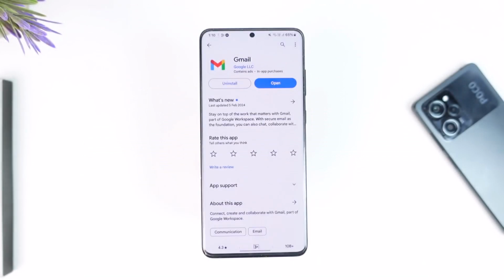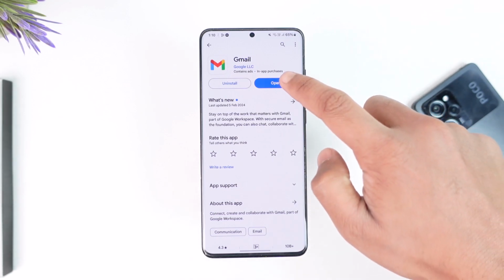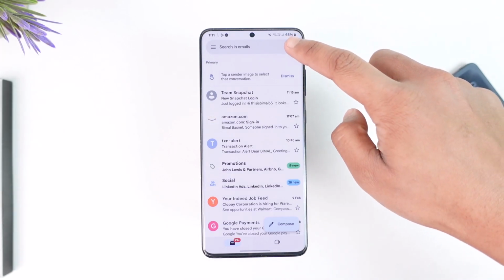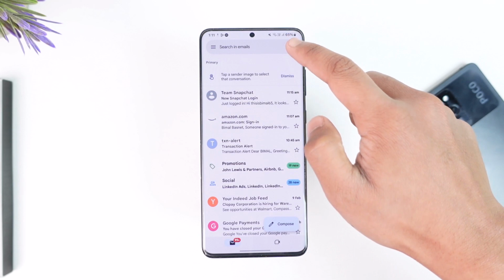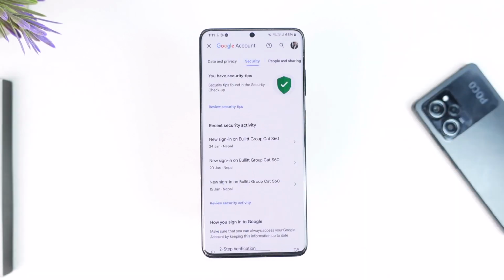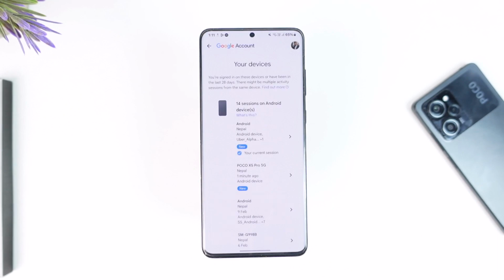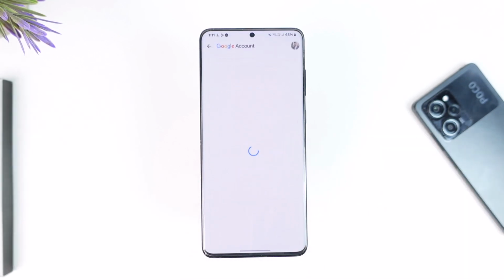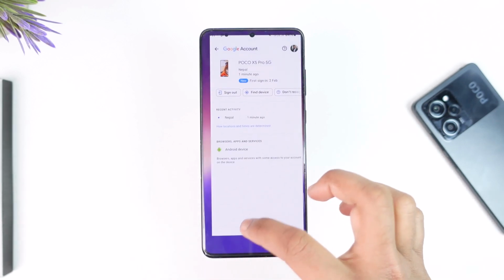How to Remove Gmail Account from Other Devices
This video guides you through an easy step-by-step process to remove your Gmail account from other devices. So make sure to watch this video till the end.

~ Chapters:
0:00 Introduction
0:12 Remove Account from Other Devices
1:05 Conclusion